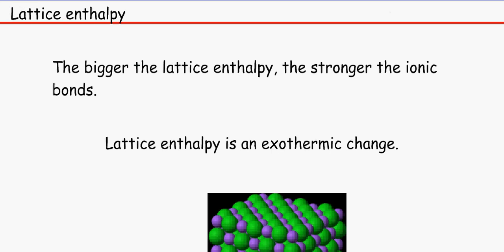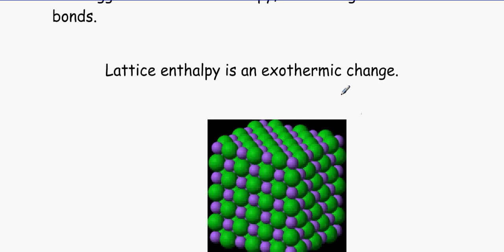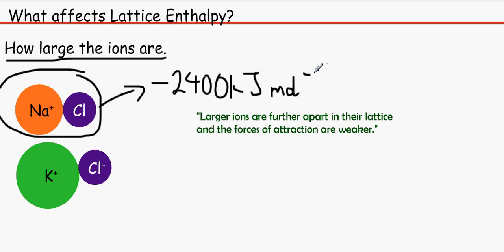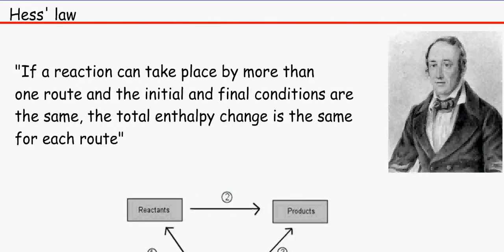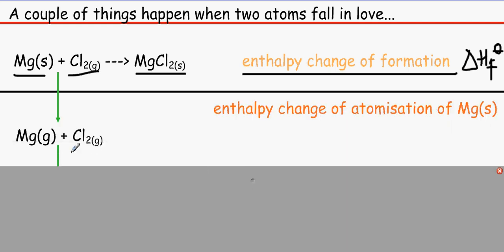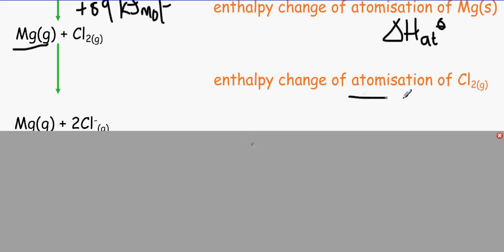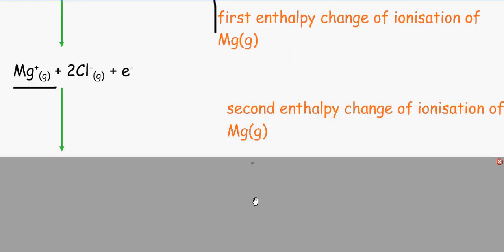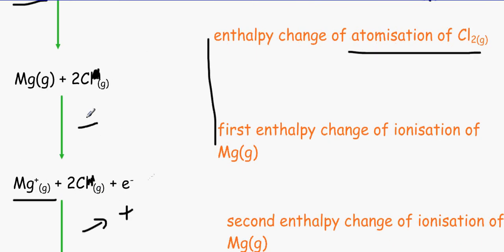OCR A level Chemisty Unit F325 Module 2 - Lattice Enthalpy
This is a lesson on Lattice Enthalpy and what affects the strength of ionic bonds.

As I am a student, If I have mentioned anything wrong, please comment with the correct solution.

It's the Youtube community that drives me to make these videos!